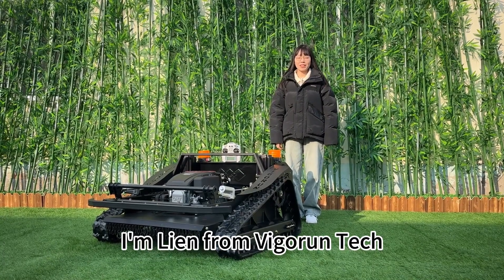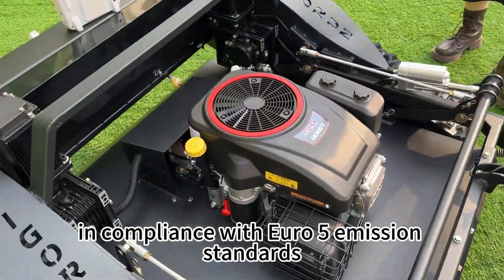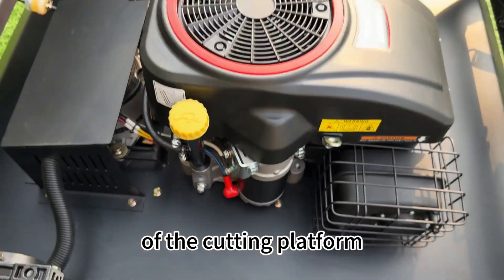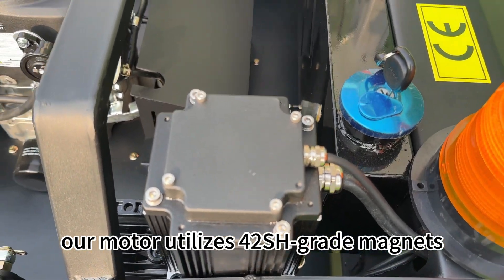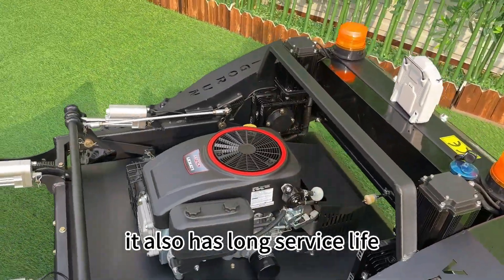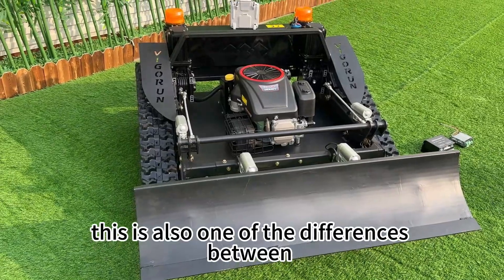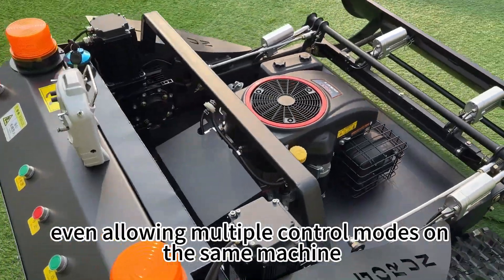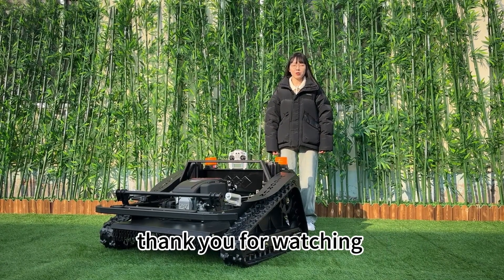Detailed introduction: Rubber Track Remote Operated Slope Mower (VTLM800)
Vigorun Tech focus on the research & development of remote control and auto pilot unmanned vehicles, such as remote control lawn mower, auto pilot weed cutter, wireless remote controlled robot chassis kits, autonomous running tracked robot platform, etc. Our company has a solid industrial foundation and a well-developed machinery manufacturing industry.

Features:
1) Security
2) Worm gear & worm reducer
3) Walking motor & reducer
Our mower features a powerful brushless 48V motor with a 110mm diameter coil, ensuring strong power output with minimal heat generation.
Equipped with a large RV063 gearbox with a high reduction ratio, our slope mower guarantees strong torque at low speeds and exceptional climbing ability.
4) Oil pump & forced lubrication
5) High efficiency & labor savings

Specification:
Model: VTLM800
Cutting Width: 800mm
Walking Speed: 0-4km/h
Working Degree: 0-60°
Adjustable Cutting Height: 10~180mm
Min Ground Clearance: 20mm
Remote Control Range: 200m

Engine
Fuel Type: Gasoline
Brand: Loncin
Power / Emission: 16Hp / 452cc
Engine Type: Single cylinder, four stroke
Start Method: Electric start
Emission Standard: Euro 5/EPA
Fuel Tank: 7L
Working Time: 4h

Walking Motor
Voltage / Power: 48V / 1000W

Dynamo: 56V 4000W
Battery: 48V 20Ah

Machine Size: 1240*1170*660mm
Machine Weight: 248kg